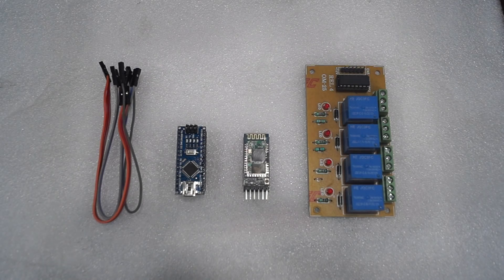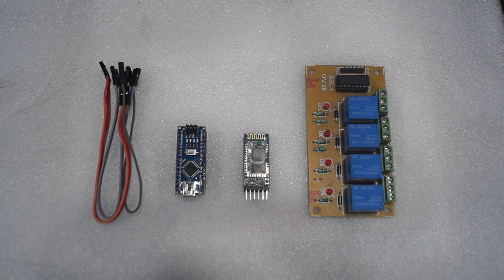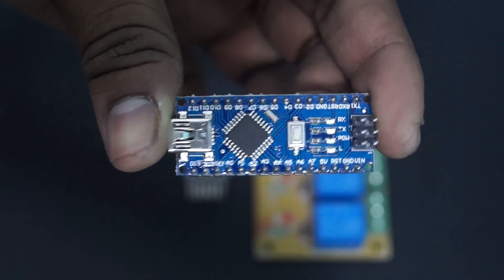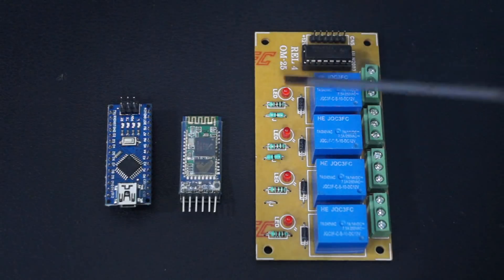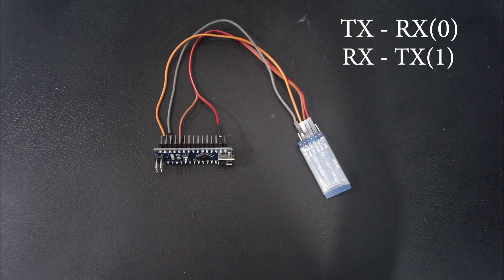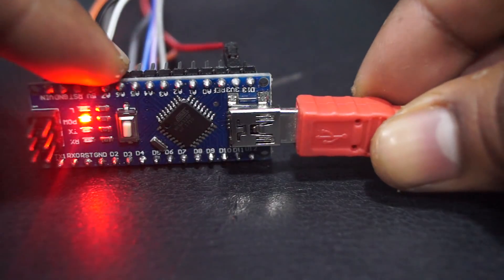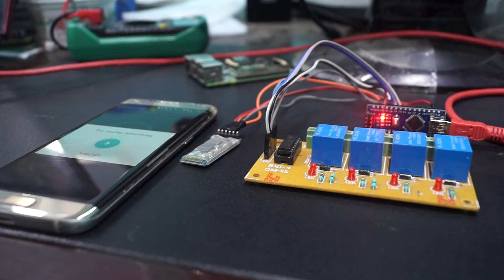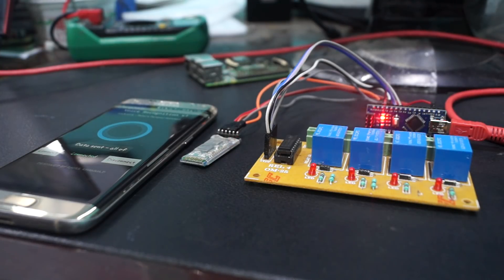Arduino Tutorial: J.A.R.V.I.S v1 | How to make a Home Automation